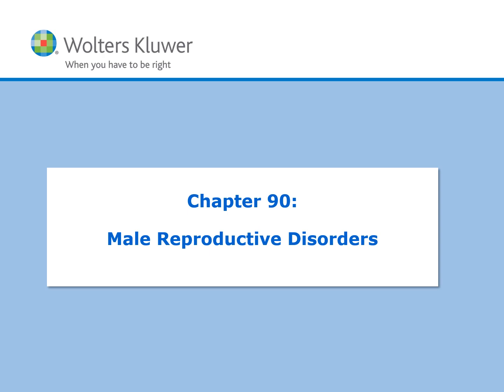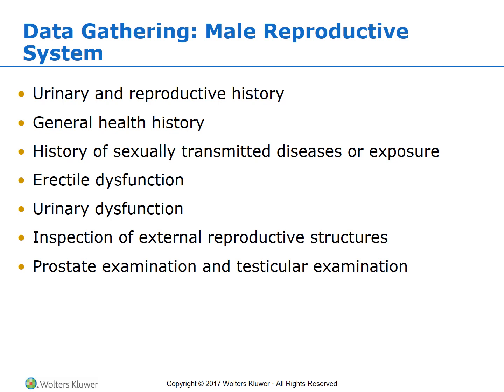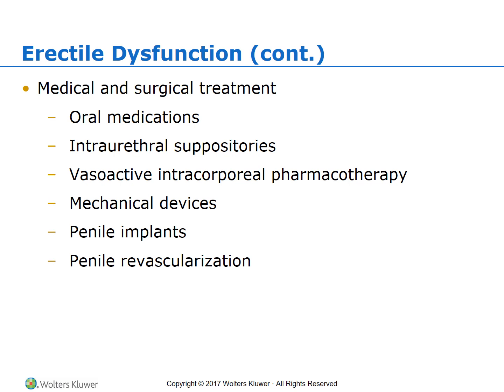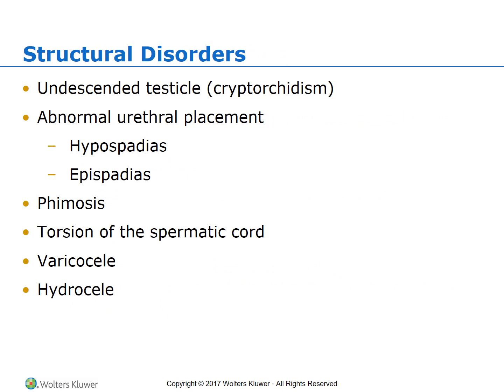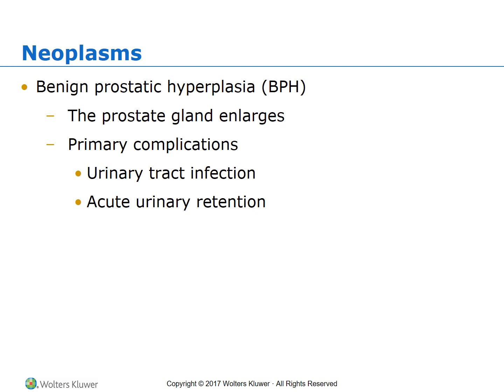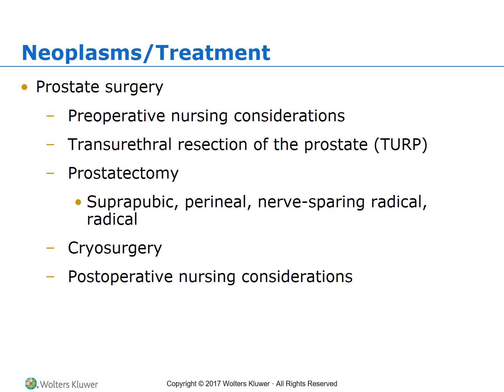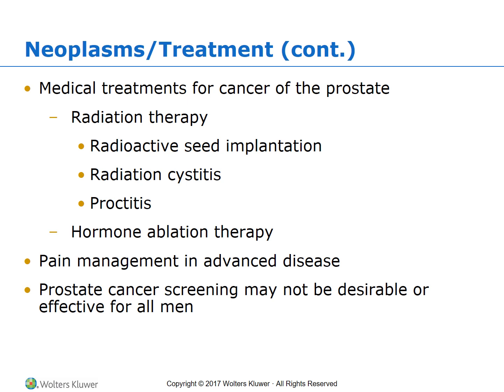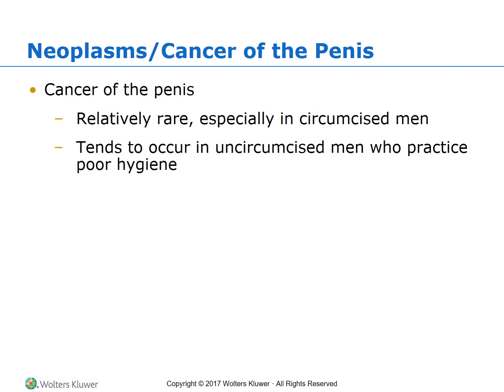NSG301 Week 1 Chapter 90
Male Reproductive Disorders